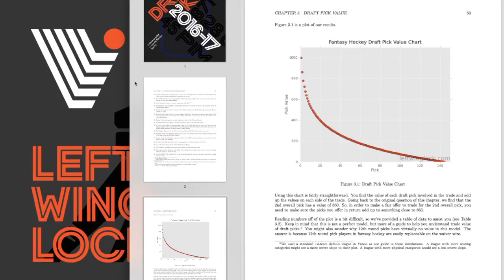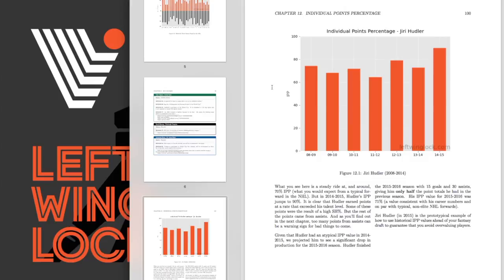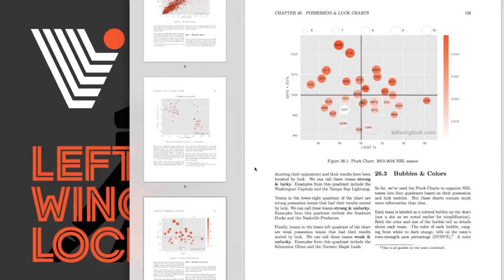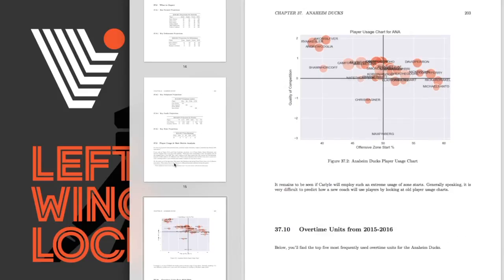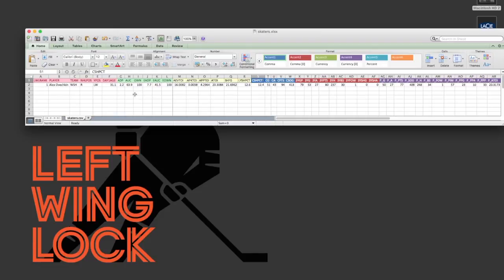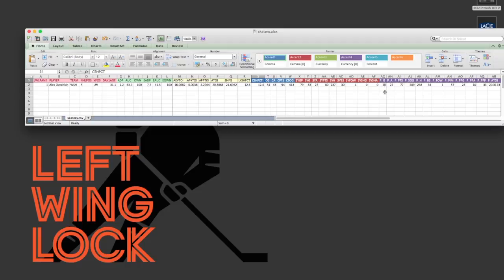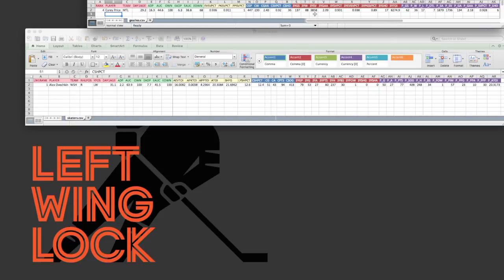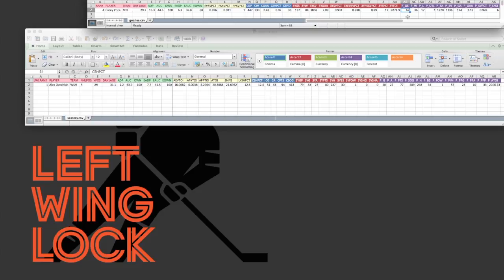2016 Fantasy Hockey Draft Kit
Find out how you can use the 2016 Left Wing Lock Fantasy Hockey Draft Kit to help you win your fantasy hockey league. The draft kit is customized to your scoring settings.